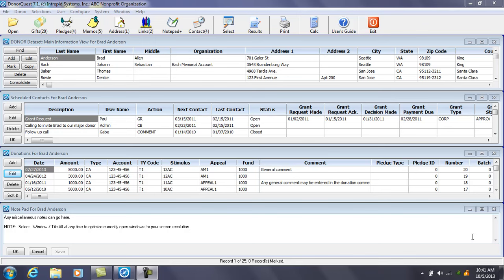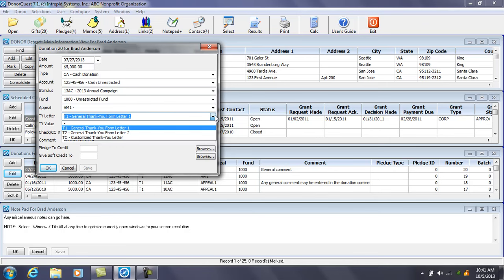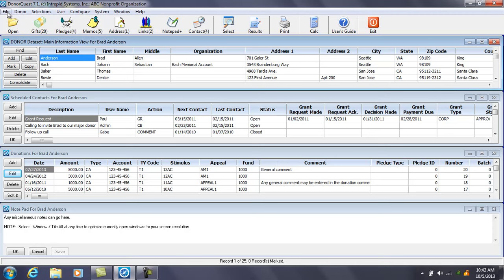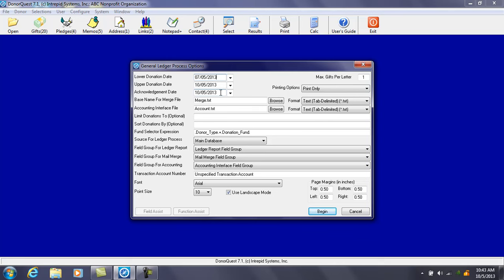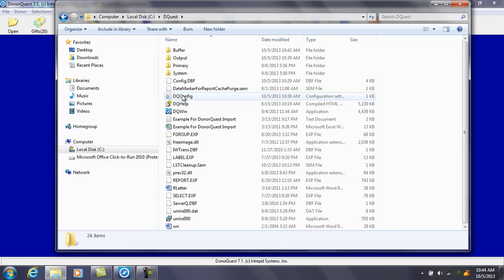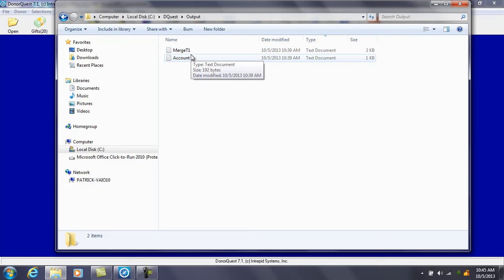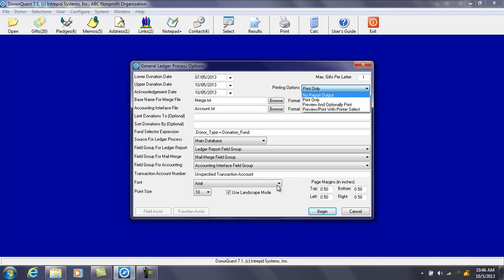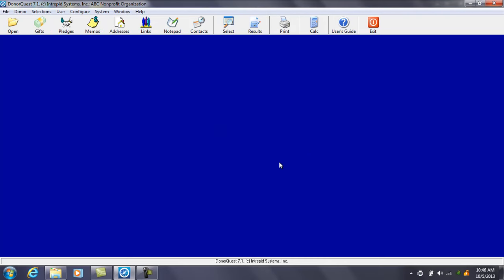The DonorQuest General Ledger Process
DonorQuest is a software program designed to help nonprofit organizations manage their financial donors.  This segment explores how to run the General Ledger Process, which prints your deposit reports and prepares the Word mail merge files for your donor thank-you letters.